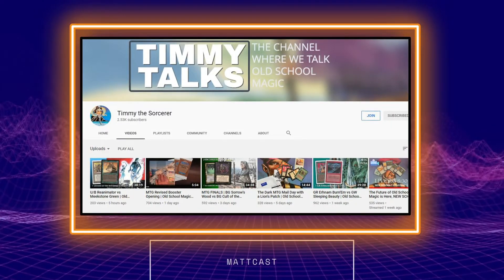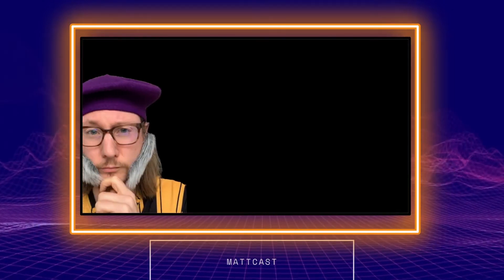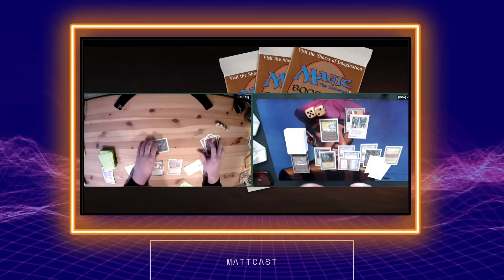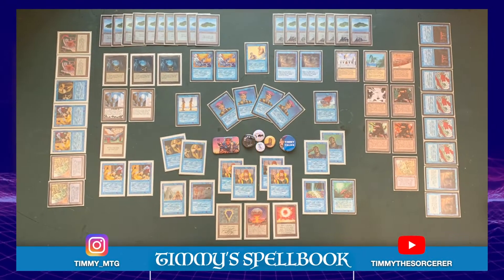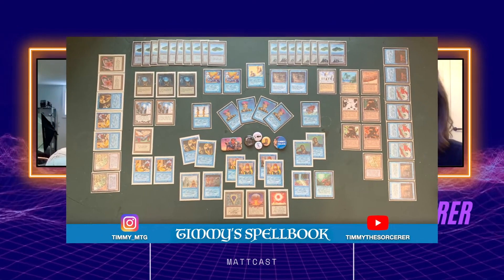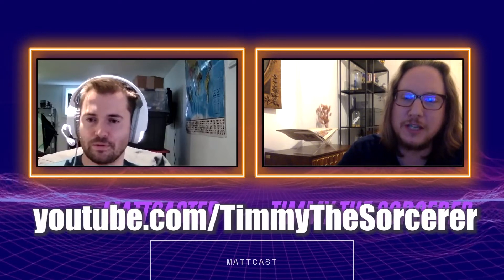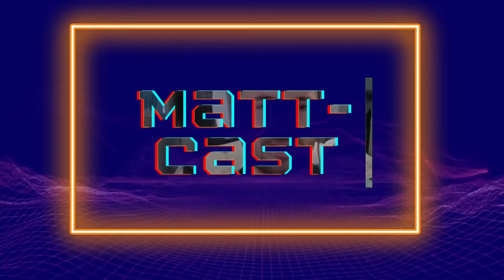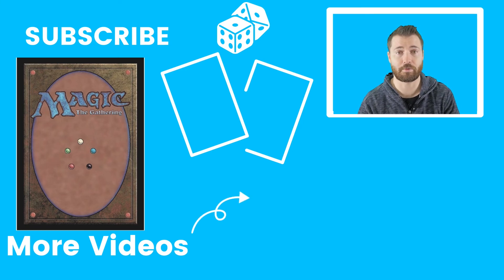The Matt-Cast - Old School Magic The Gathering, Deck Building, with Timmy The Sorcerer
We chat about Old School Magic. Favourite Sets, and Deck Techs in that format.

M4J 0A1